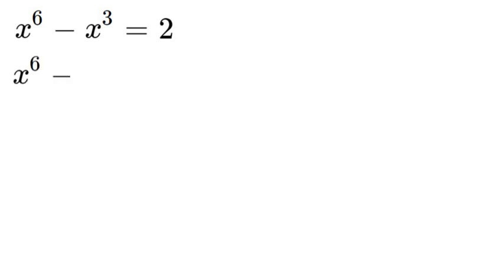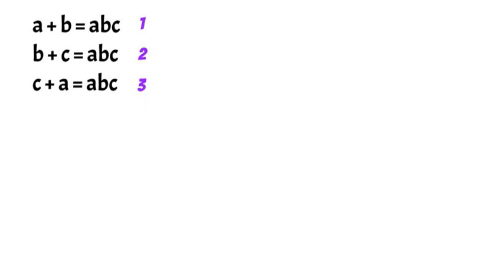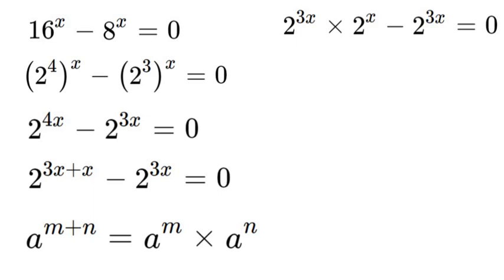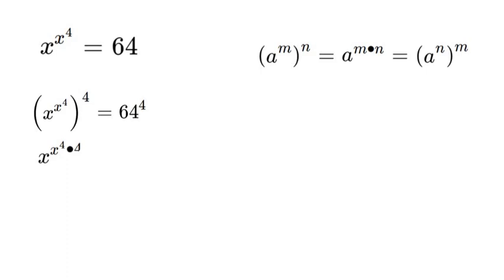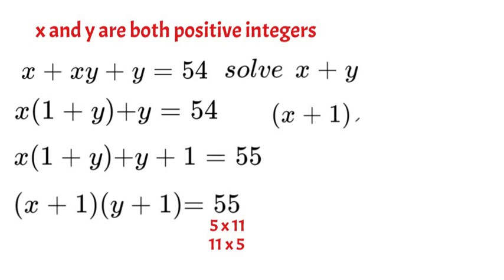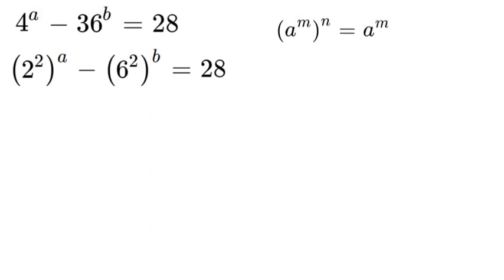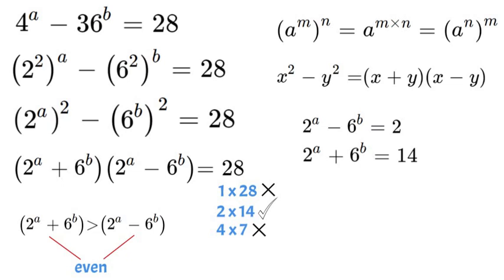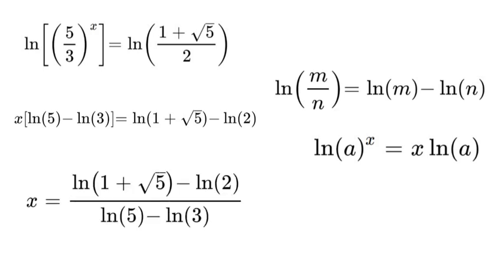10 Olympiad Math Problems | How to Solve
In this video we look at a bunch of Olympiad Math Problems!